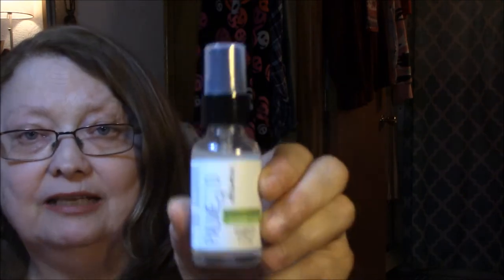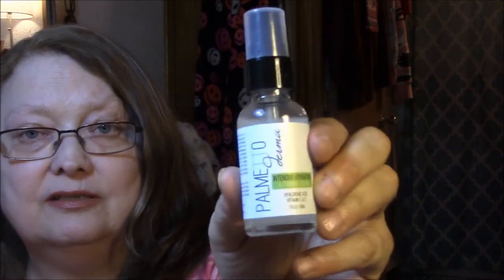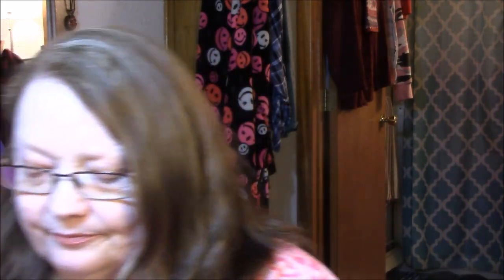Collective Haul ~ Palmetto Derma ~ IT Cosmetics & MAC!!